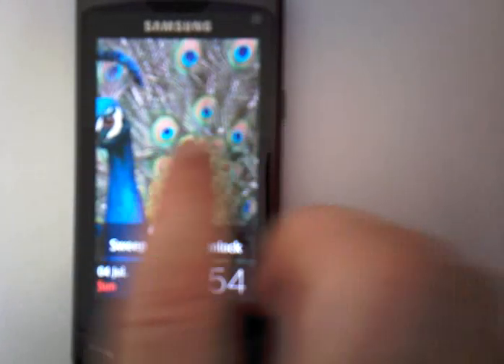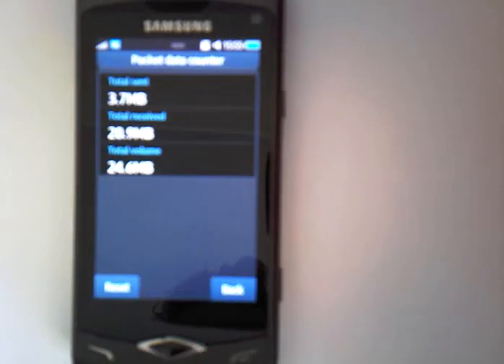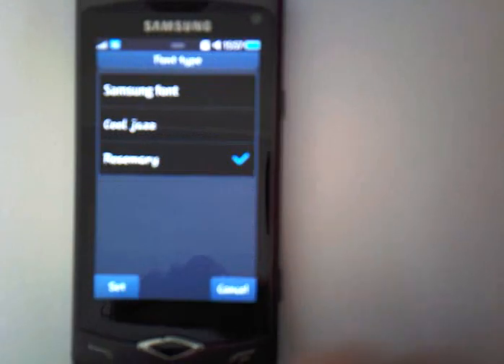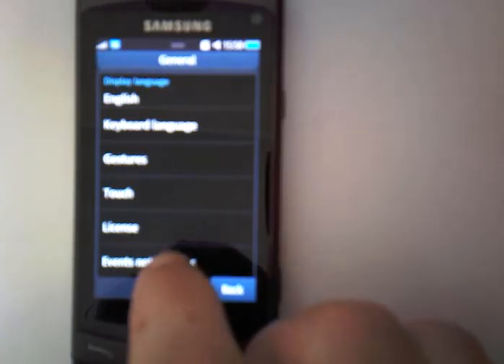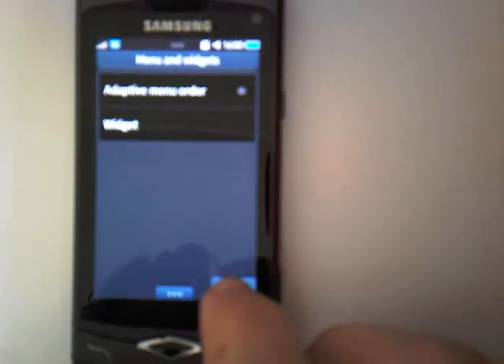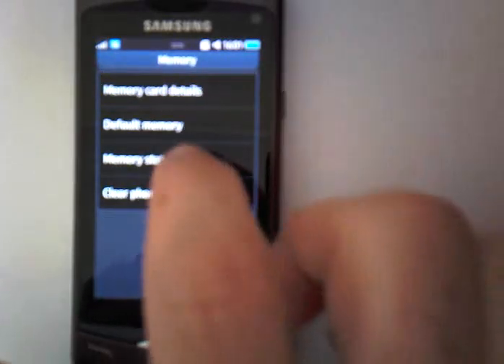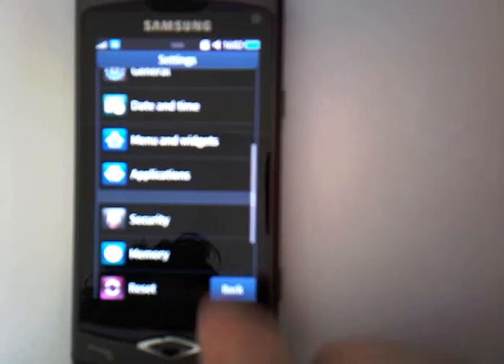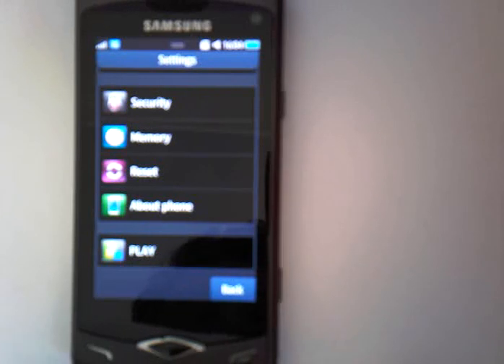Samsung Wave Mega Review pt. 4 - Settings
In depth review of the new Samsung Wave. Part 4 - SETTINGS in Bada OS. To find out when next part is uploaded follow me @harveymundane